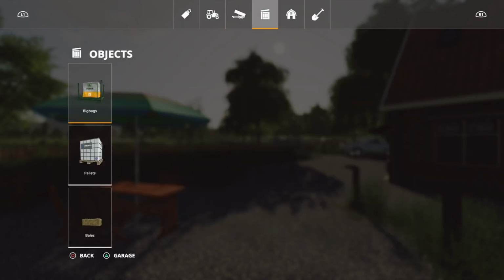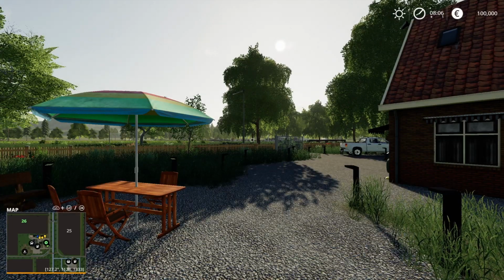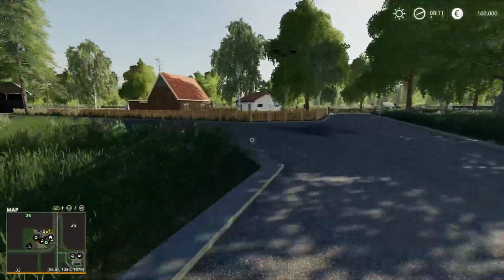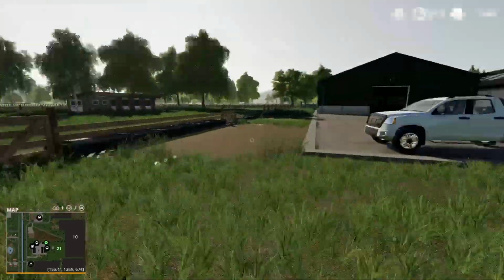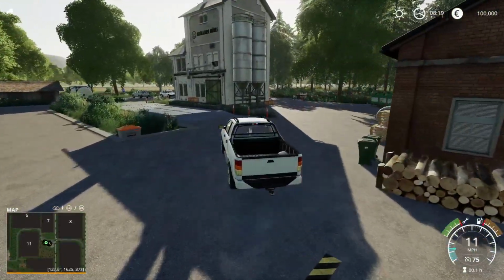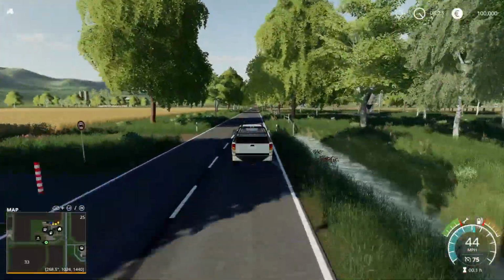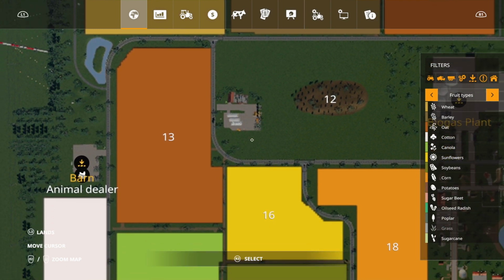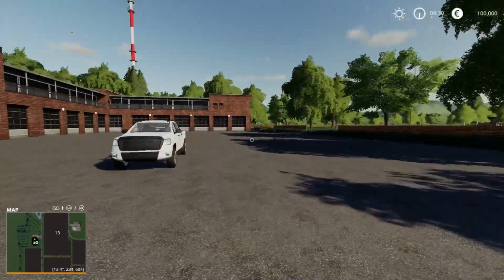GREEN RIVER 2019, NEW MOD MAP! MAP TOUR! Farming Simulator 19, PS4.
GREEN RIVER 2019, NEW MOD MAP! MAP TOUR! Farming Simulator 19, PS4, New to Console! Modhub. Map by: Bart - NLD Community. What does it look like? Where are the sell points? What features stand out? What do you start with on New Farmer? All these questions and more, answered with me… MrSealyp.